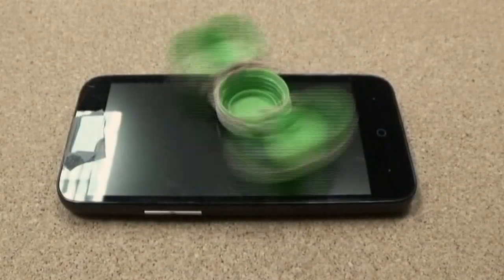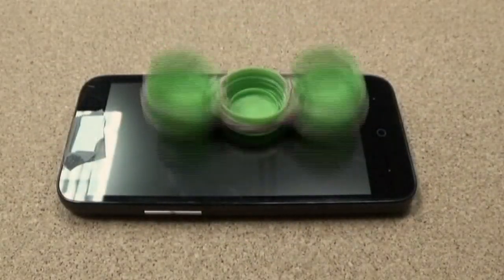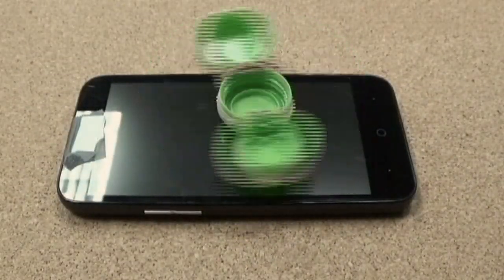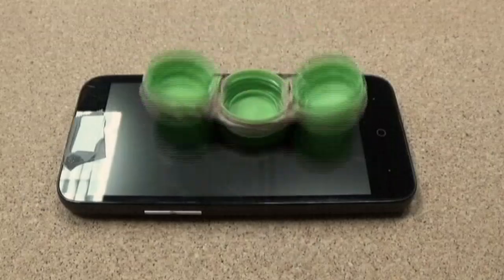!!!HOW TO MAKE A FIDGET SPINNER!!! [720p]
"fidget spinner" "fidget spinner tricks" "fidget spinner song" "fidget spinner anime" "fidget spinner movie" "fidget spinner collection" "fidget spinner videos' "fidget spinner challenge" "fidget spinner
boxing' "fidget spinner how to"

0:00 - How to Make a Fidget Spinner?
0:43 - Lets Construct One
1:50 - Explanation Friction Ridges
2:08 - Explanation Resistance
2:42 - Explanation F=M*A
2:56 - Fidget Spinning

Materials Needed:
 ~ 3 Soda Bottles
 ~ Rubber Bands

Step 1) Get a hold of 3 soda bottles with caps the same color you want your fidget spinner.

Step 2) Attach two bottle caps together using 1 rubber band, then reinforce this rubber band with another.

Step 3) Attach another bottle cap to the other side of your double caps using 1 rubber band, then reinforce this rubber band with another.

Why Does it Work:
*Since friction is based upon friction ridges of objects coming in contact as they slide against each other, the more surface area that comes in contact between two or more objects will create a high ecoefficiency between those objects. Which means the less area in contact would create a low ecoefficiency.
*Area is not the only thing that creates high or low ecoefficiency, but ease of resistance or what materials those objects are made from. For example, if we take two objects of the same weight one a sled with a larger area and a cement brick which would have a smaller area, the large area of the sled will have a low ecoefficiency compared to the smaller area of the cement brick which would create a higher ecoefficiency as those objects slide against the same surface.
*Area as well ease of resistance are not the only things that depend upon friction ecoefficiency. For example, if we spin your friction spinner on two different surfaces, we can apply more force to a high ecoefficiency surface and get the same spin time as the friction spinner spinning on your phone which has a low ecoefficiency.

!!!HOW TO MAKE A FIDGET SPINNER!!!